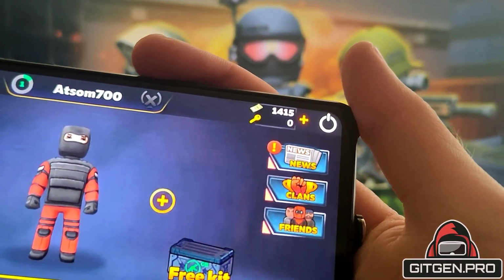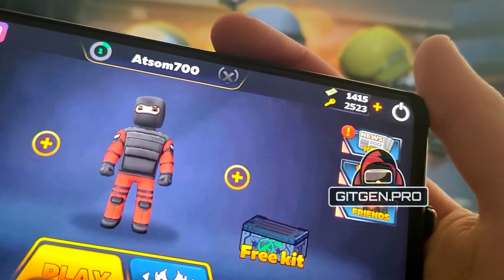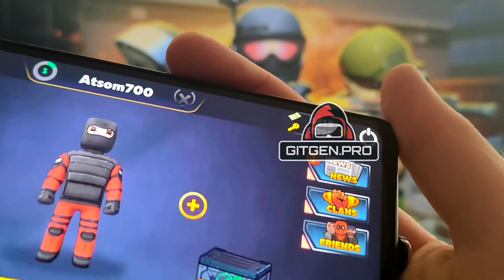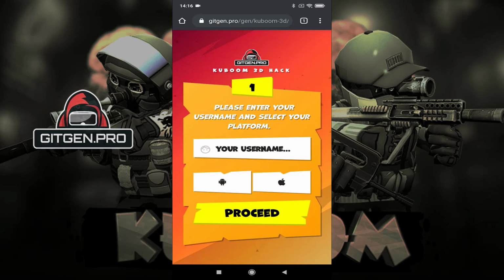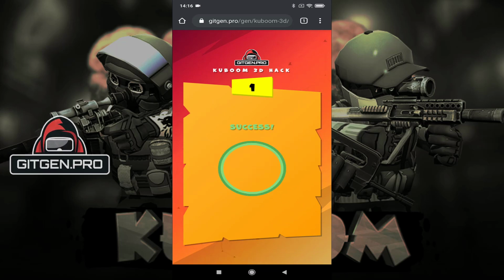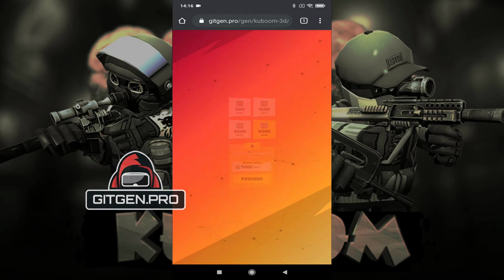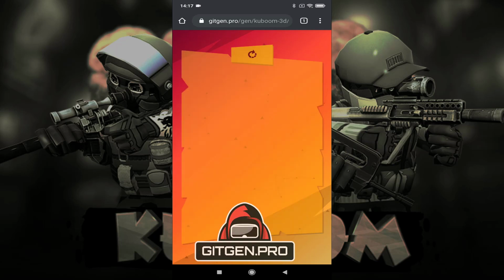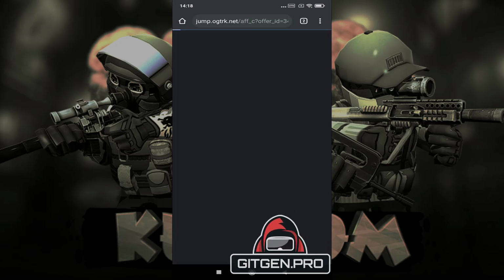😎 KUBOOM 3D Hack tips 2023 ✅ Easy Guide How To Get Keys With KUBOOM 3D Cheat 🔥 iOS & Android 😎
😎 KUBOOM 3D Hack tips 2023 ✅ Easy Guide How To Get Keys With KUBOOM 3D Cheat 🔥 work with iOS & Android 😎

Hi there mobile game player! In this video tutorial I would love to explore our update and better KUBOOM 3D hack for Android or iOS phone or tablet. Using this method anyone can easily get alot of Keys and improve gaming fun. Everything you require to do is stick to our video guide. Enjoy!

How to hack KUBOOM 3D? It is a pretty easy method, if you follow these tips, you'll be able to do it in just a matter of minutes.
KUBOOM 3D cheat is developed and protected by the best coder.

If you have some problems or maybe idea on how to improwe auer KUBOOM 3D cheat, feel free to write in the comment area.